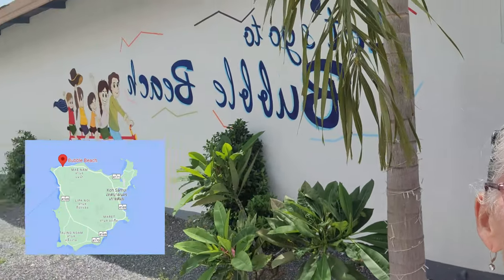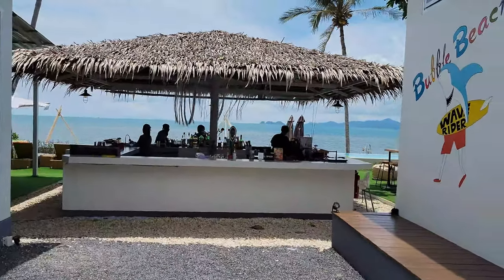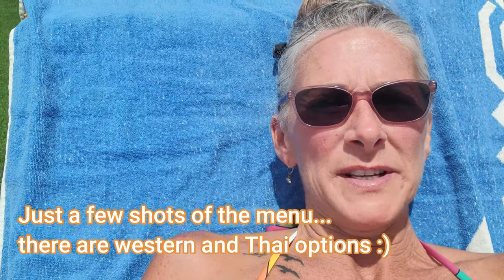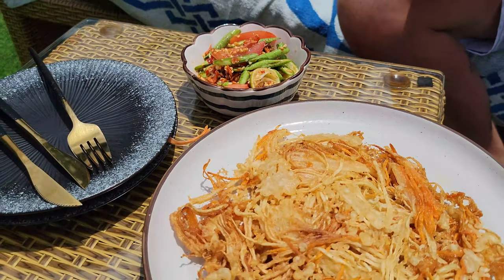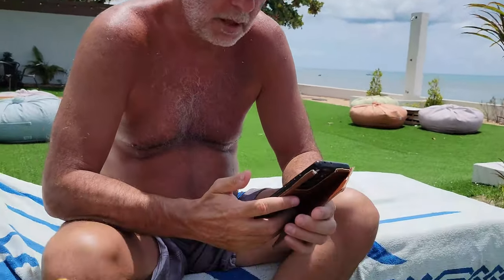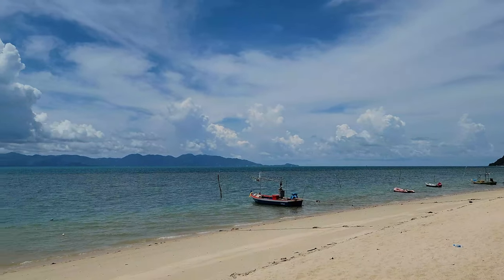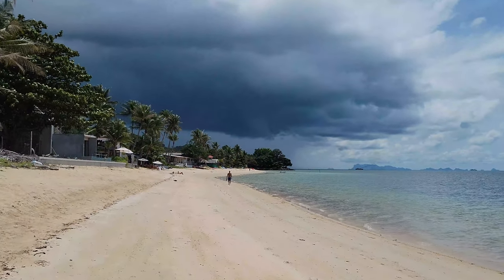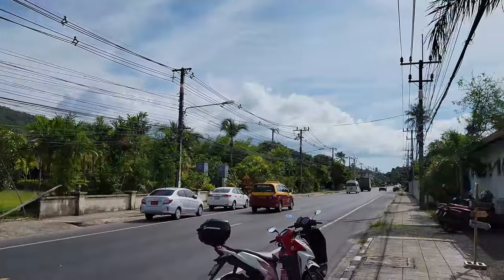Bubble Beach Restaurant, Bang Por Beach, Koh Samui - Thailand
Today, we head to Mae Nam to Bubble Beach Restaurant to enjoy the food and the pool.  There is no day pass fee, but you are expected to purchase food and drink while using the facilities.  There is a covered pool table/gaming area, a nice bar, and an enclosed airconditioned workspace for those digital nomads that like to work and have a beautiful view of the ocean.  The food was excellent and so was the service!  Watch our video and see what we have for food items and the cost of our day spending it at this nice pool/restaurant situated on Bang Por Beach... an awesome clean beach, perfect for sunset viewing with a coctail!!!